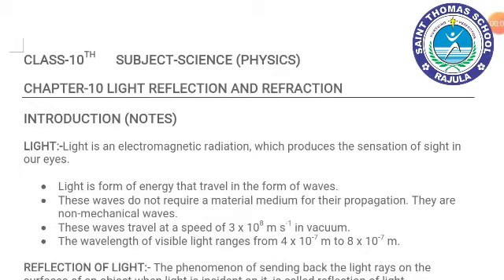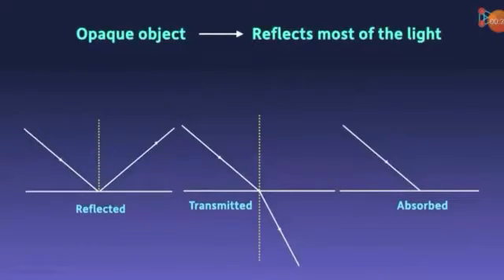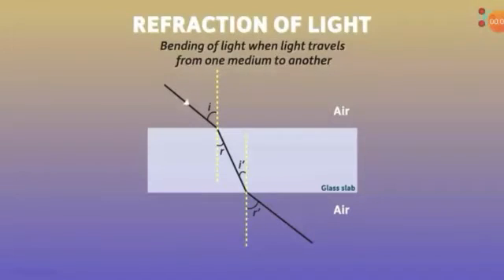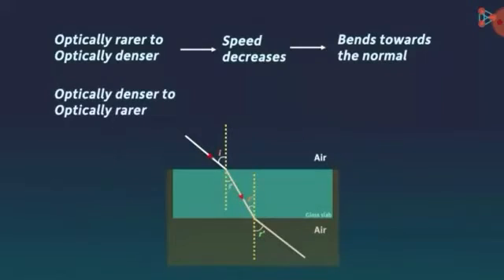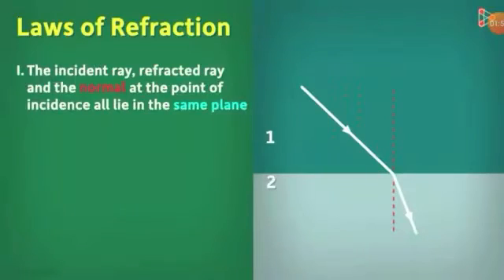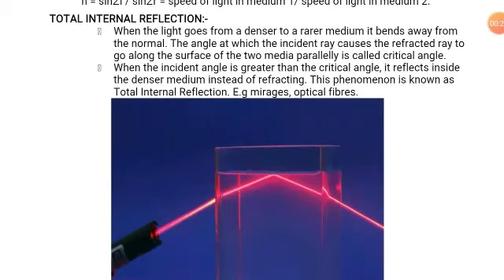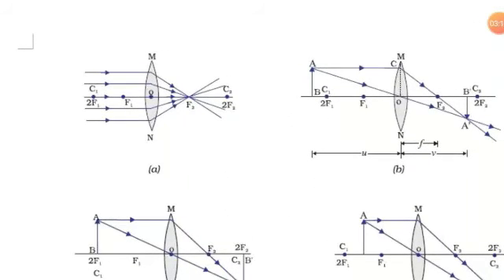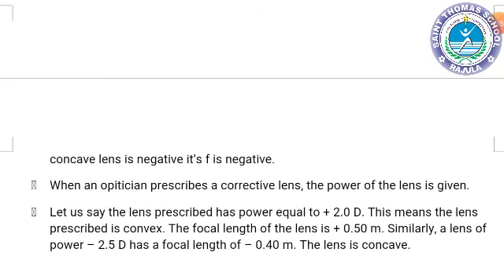CLASS 10, SCIENCE, CHAPTER NO. 10, (Light Reflection and Refraction) Part - 3